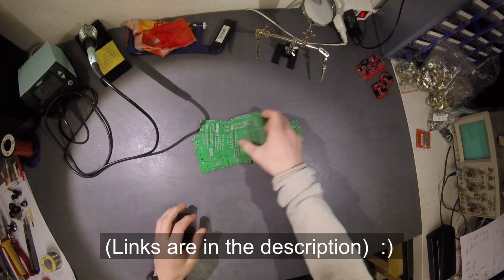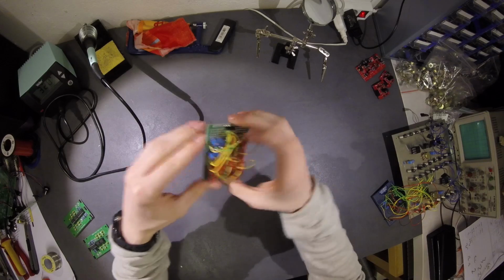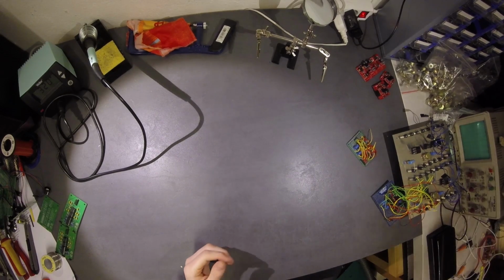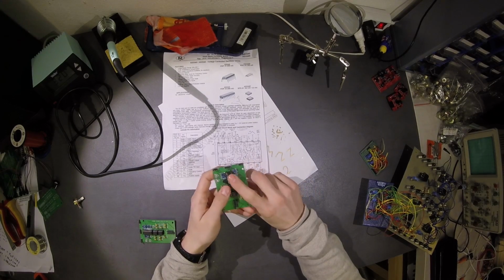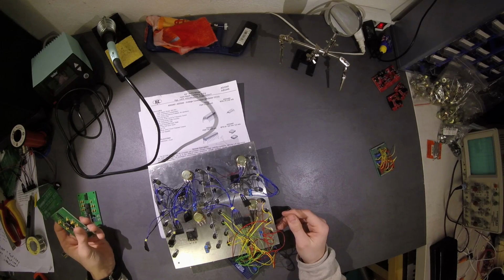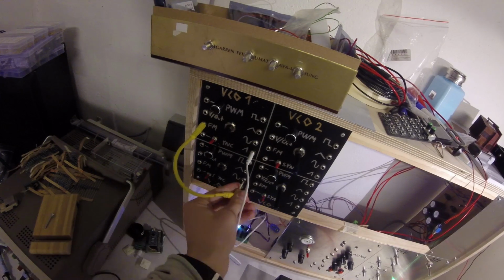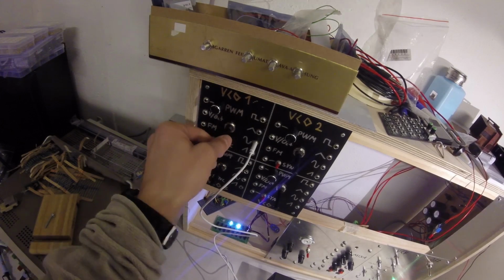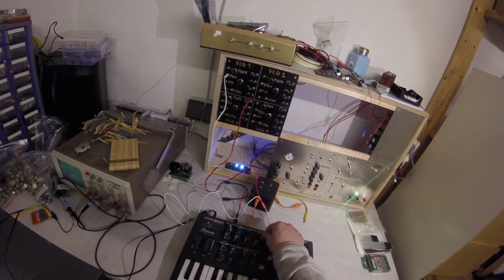SynthDIY CEM3340 VCO Oscillator inspired by LookMumNoComputer | Still not BETA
I built my own CEM 3340 VCO!
Here is the link to LMNC's one:
Here is the outdatedn GitHub link:
If you build this PCB please note, I can't support you if you find a mistake. I am fairly busy at the moment!

If you build something with my design feel free to send me a pic to my instagram!!! @fritten_max

All the music used in the background is created by me. So please no copyright problems :)